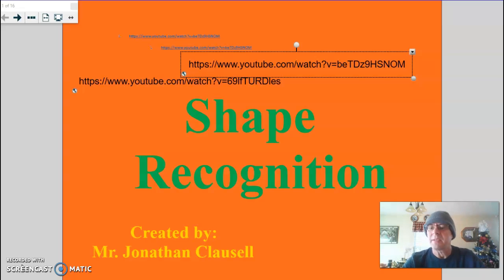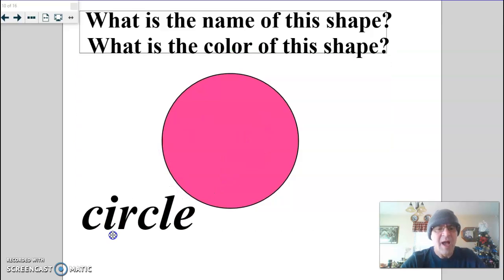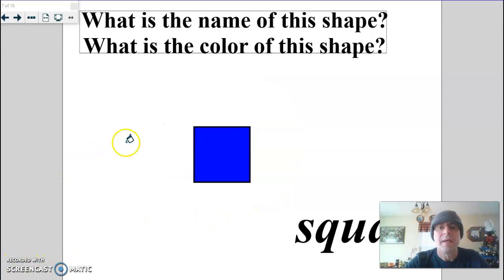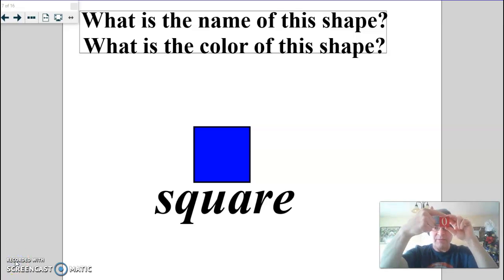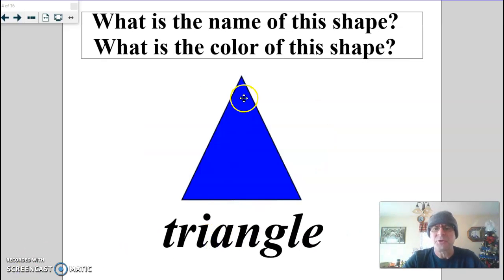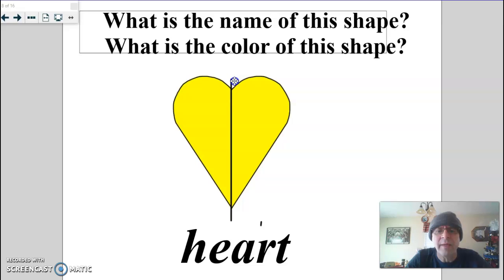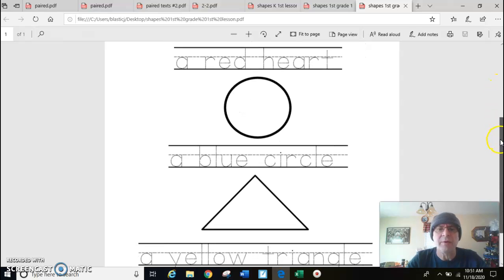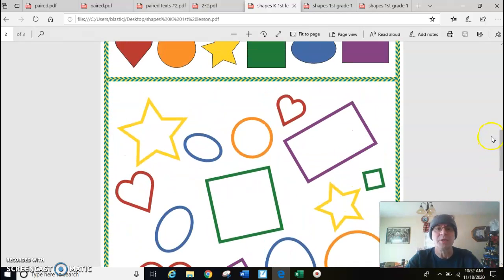k-1 shapes lesson 1